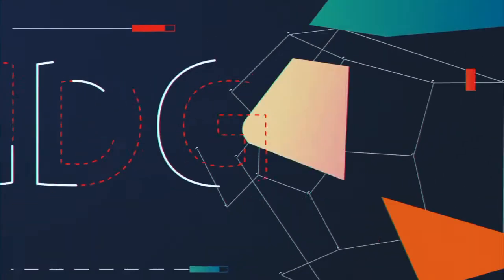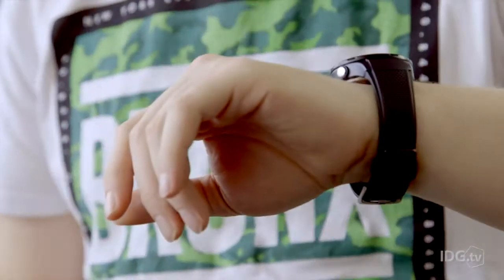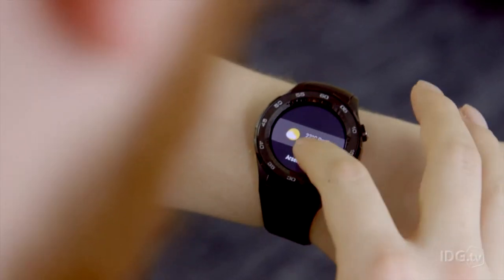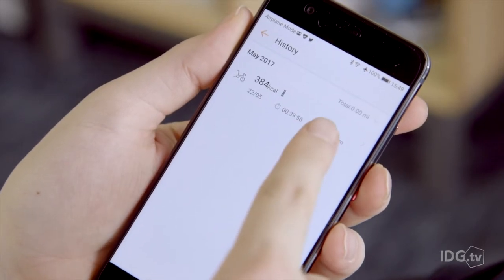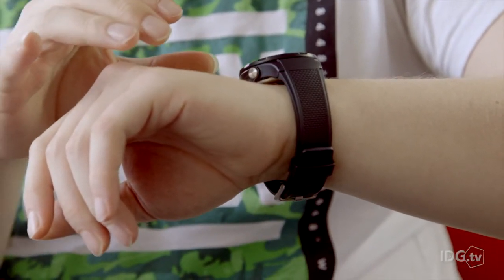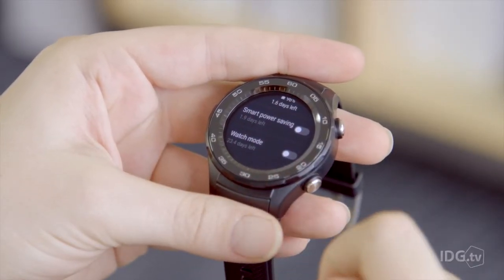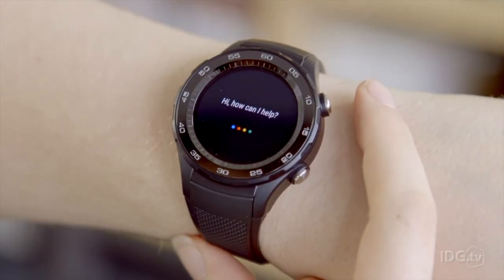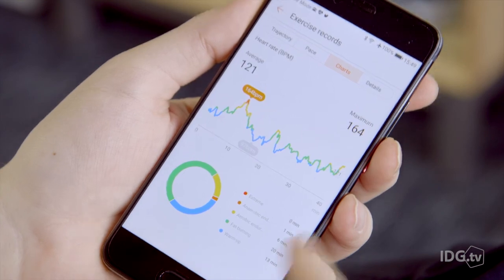Huawei Watch 2 review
View on Amazon